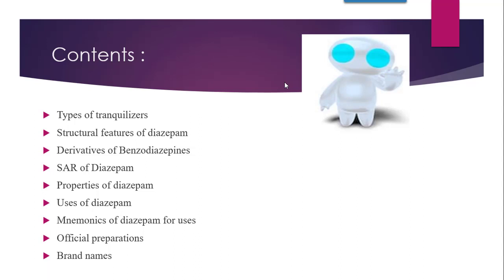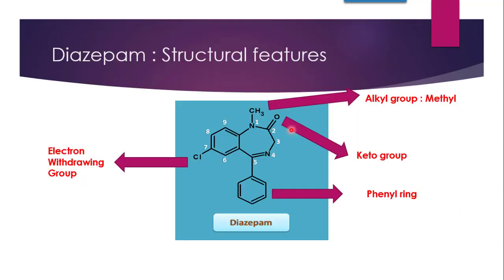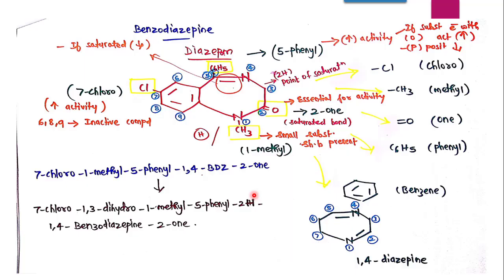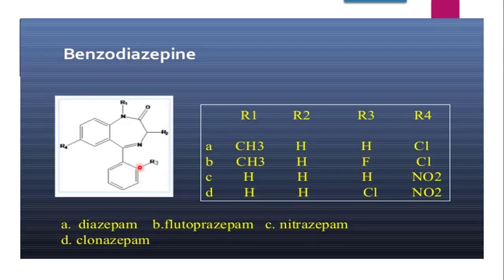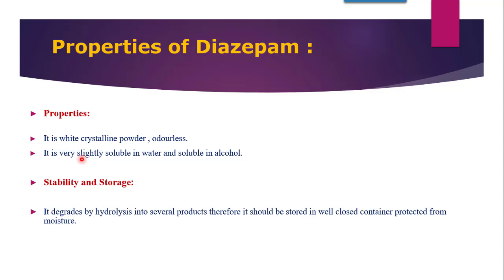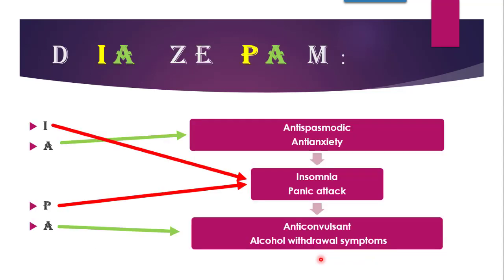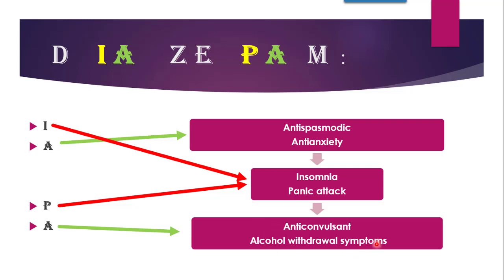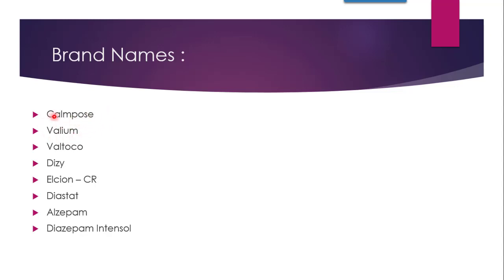Diazepam, Benzodiazepines, Diazepam SAR, Diazepam uses, Diazepam official preparations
Timestamp:
0:00 Diazepam
Types of tranquilizers
Structural features of diazepam
Derivatives of Benzodiazepines
SAR of Diazepam
Properties of diazepam
Uses of diazepam
Mnemonics of diazepam for uses
Official preparations
Brand names